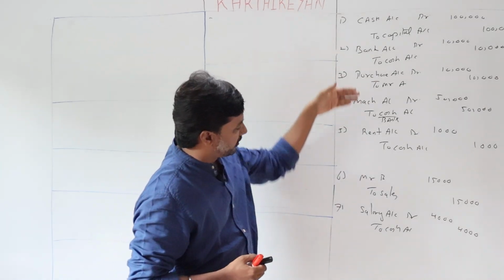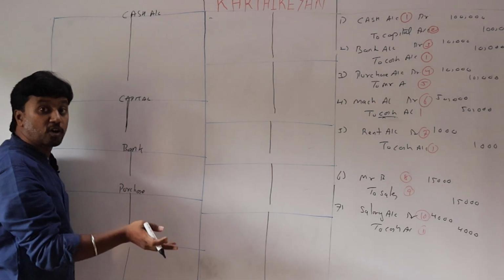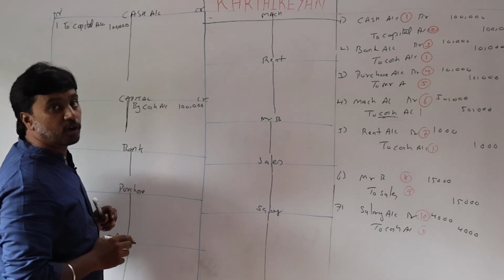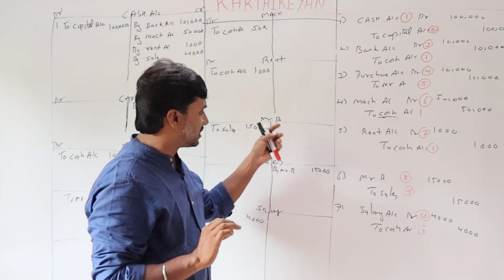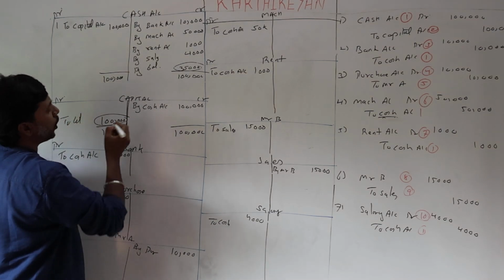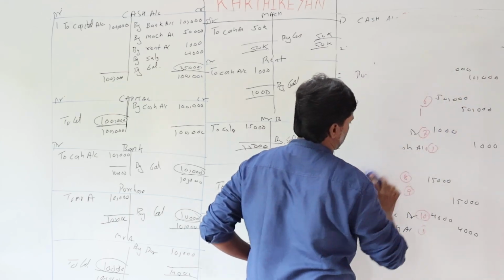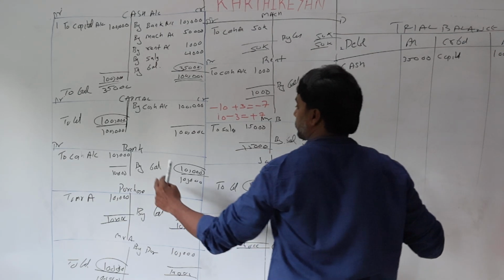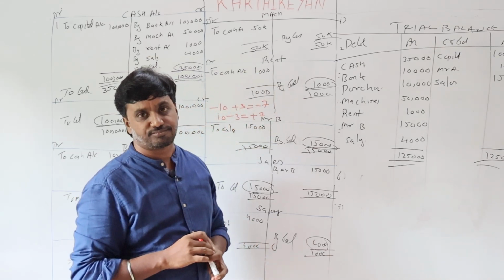Ledger and trial balance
Explanation of how to do ledger posting from journal entries, find the balances of each ledger account and preparation of trial balance.